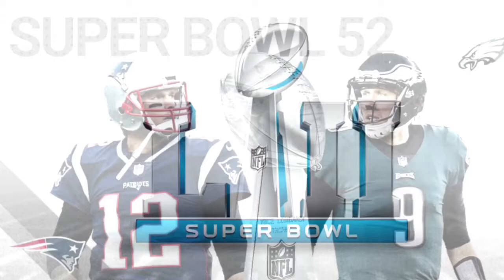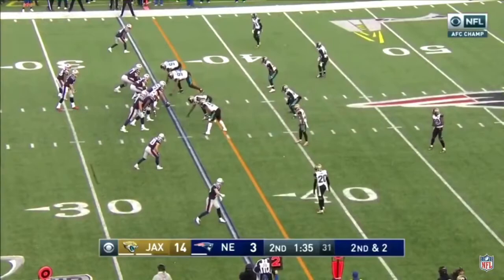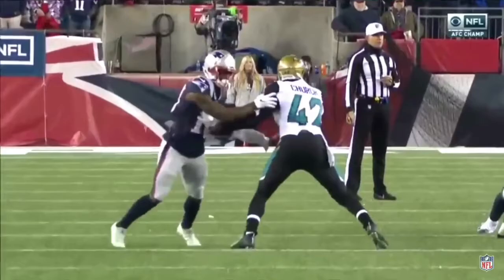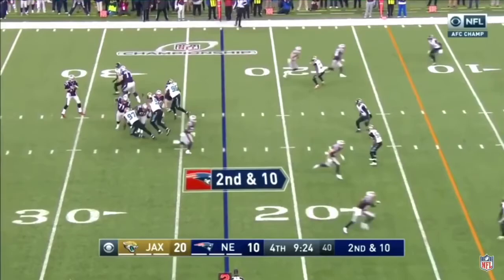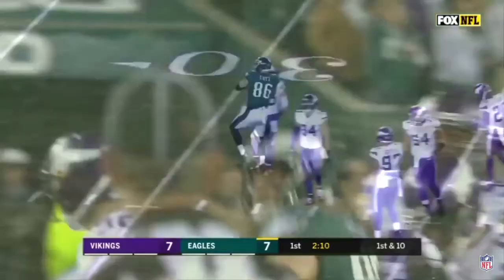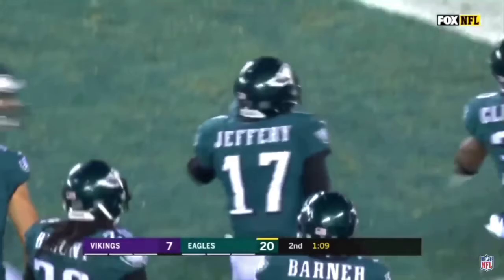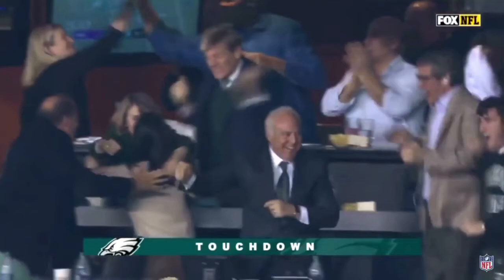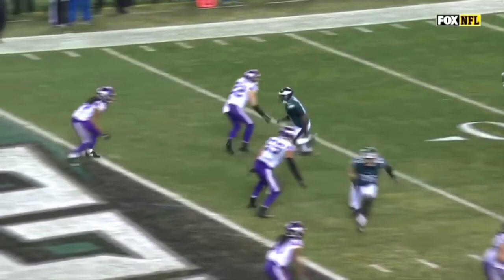Breaking Down Super Bowl 52 With Conner Peters